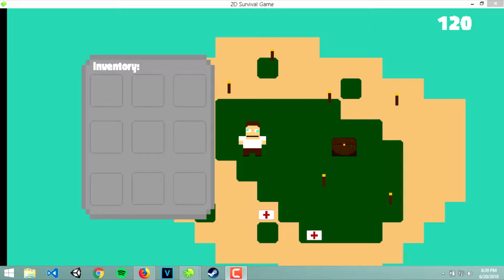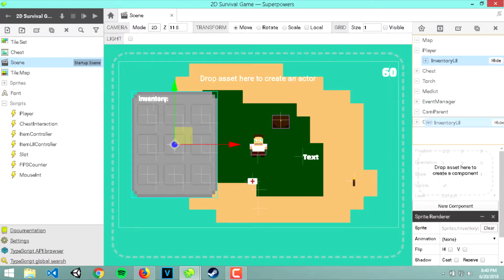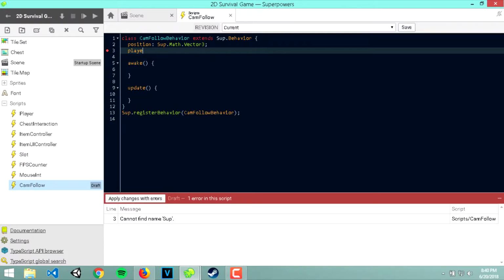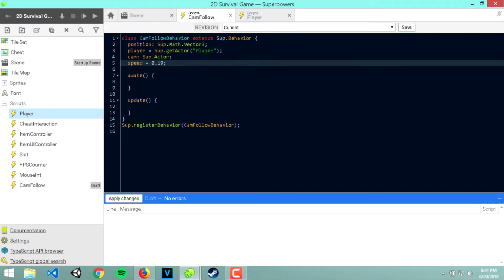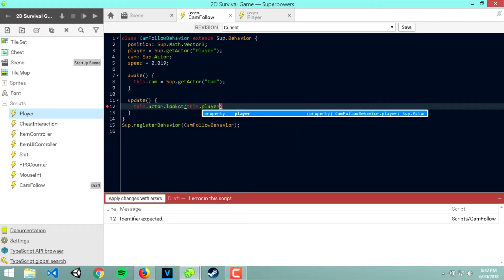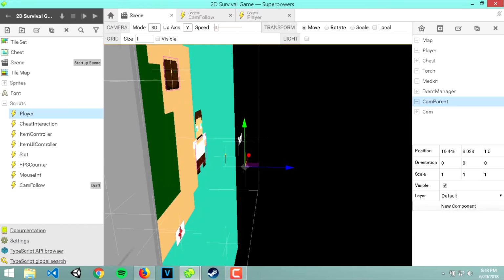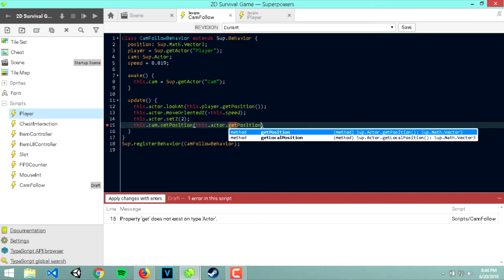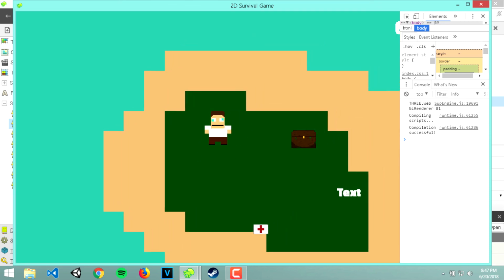2D Survival Game - Superpowers - [Ep.6] - Smooth Camera Follow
In this tutorial I go over a quick way to make the camera follow around the player as they move. Mainly because keeping the camera parented to the player is really stiff gameplay wise, and this is really easy to learn how to do. Been a while since I made a video but now since it's summer you can probably expect more. I also apologize for the bad audio quality.